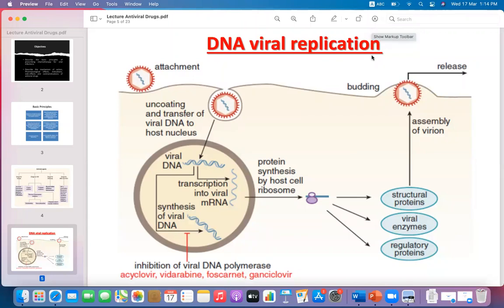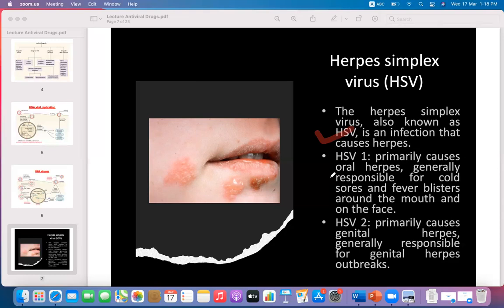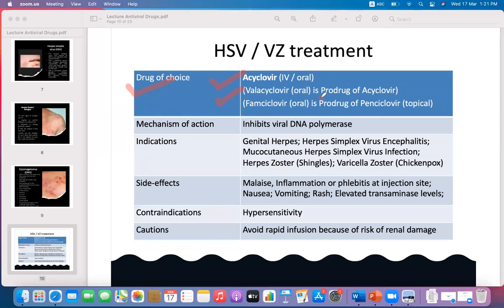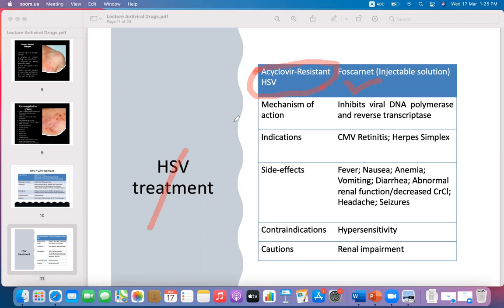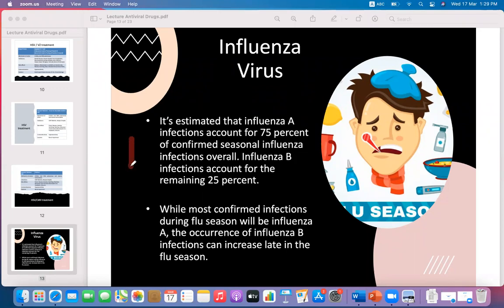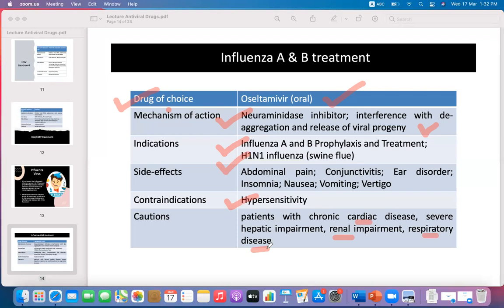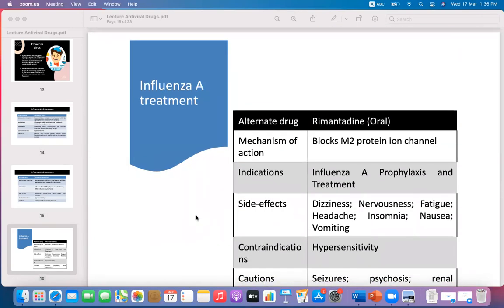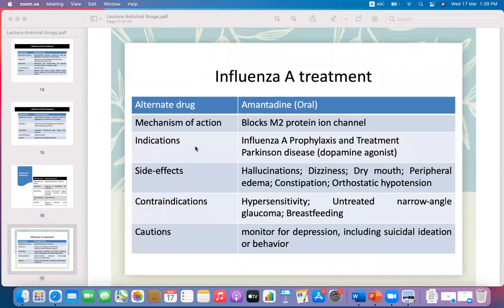Antiviral drugs (session 1/2)